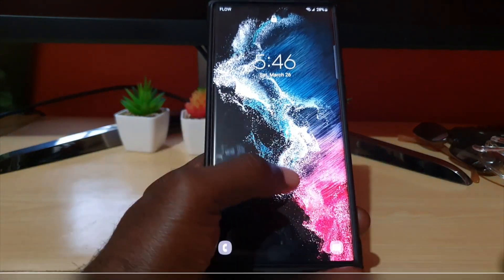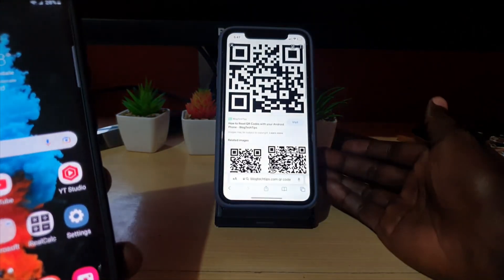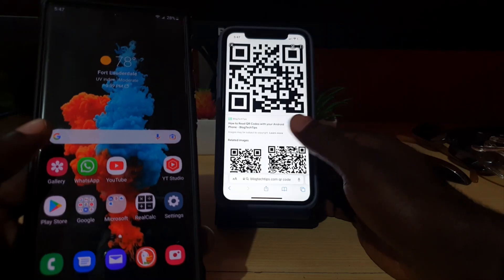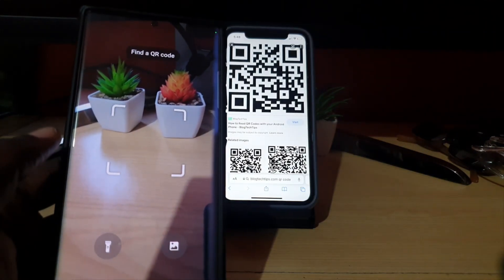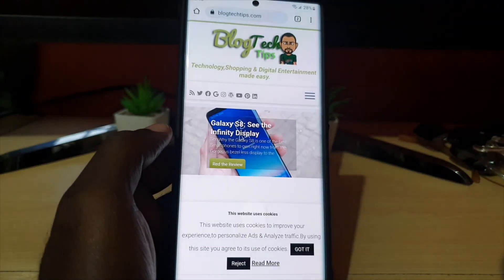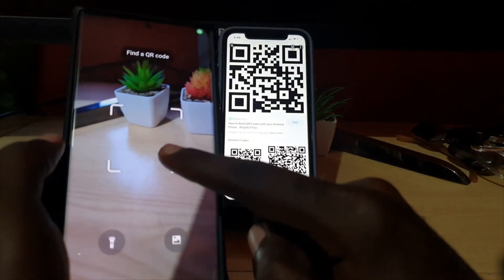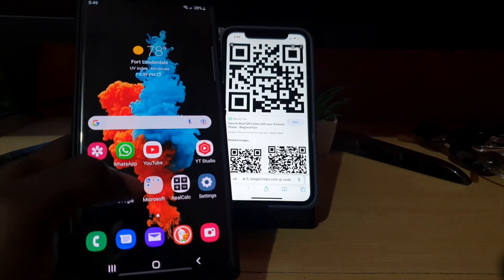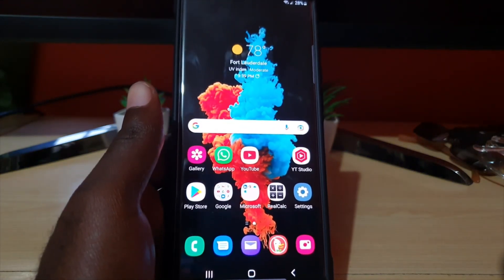How to Scan QR Code on Galaxy S22 Ultra,S22 and S22 Plus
How to Scan QR Code on Galaxy S22 Ultra, S22 Plus, S22. Scan any QR code with your phone easily, no need to download anything and easily extract the information from the QR code.